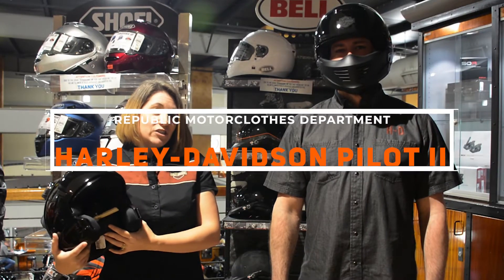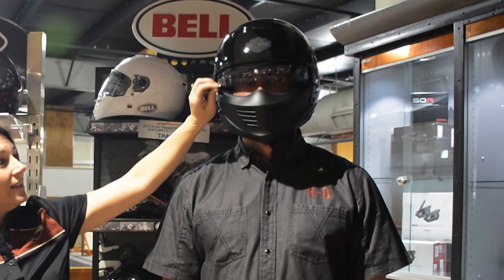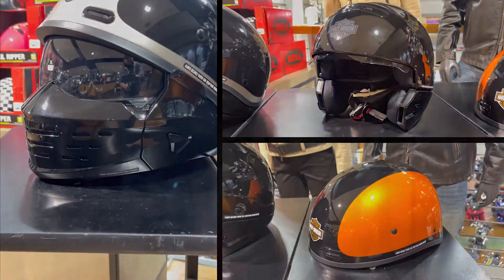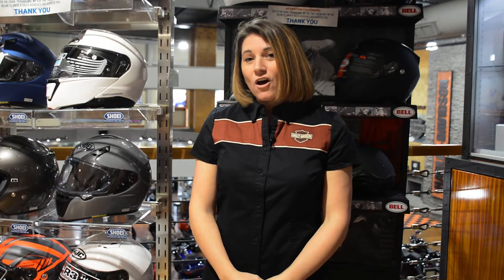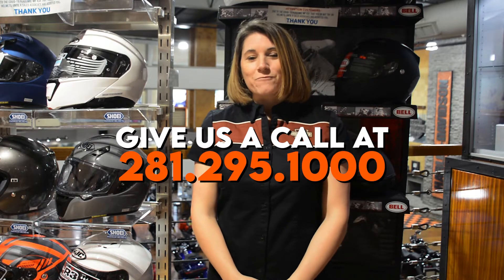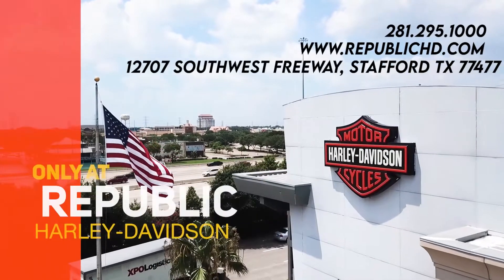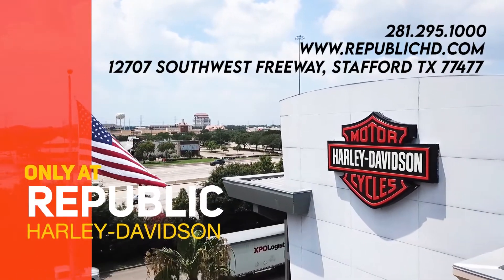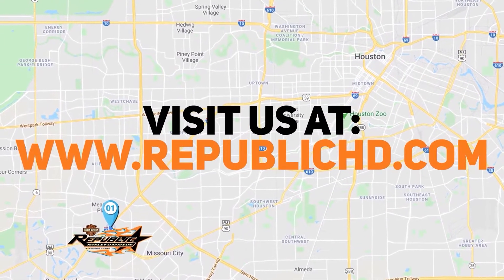Republic Motorclothes Department - HELMETS!!! (DEC 2020)